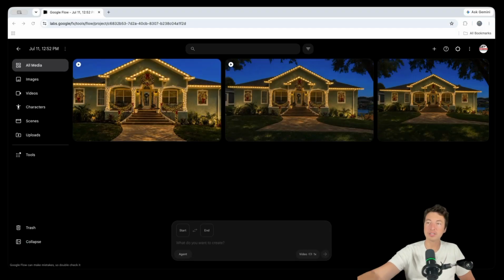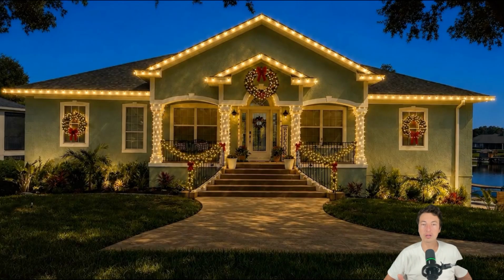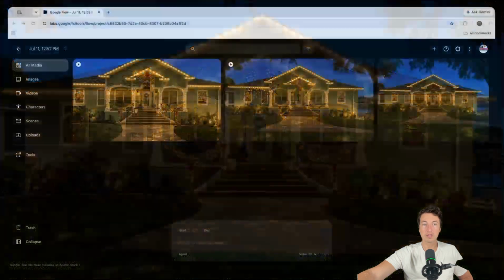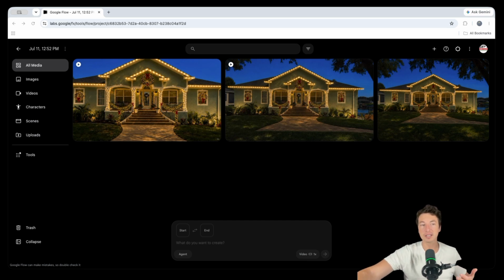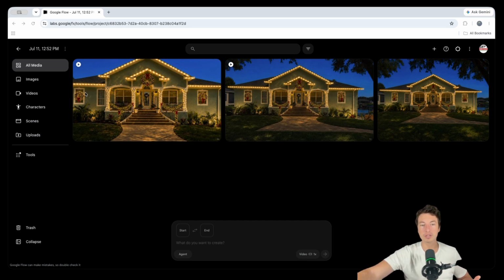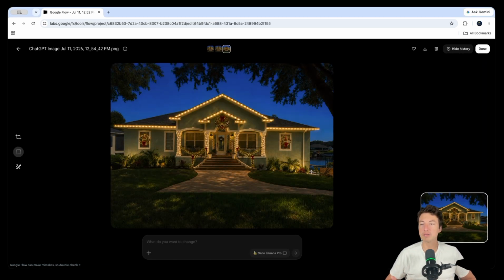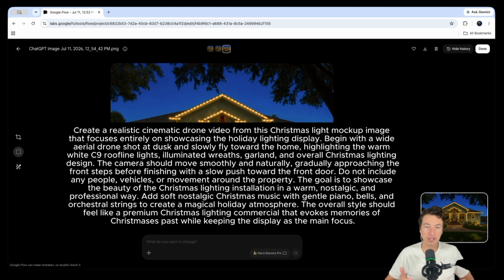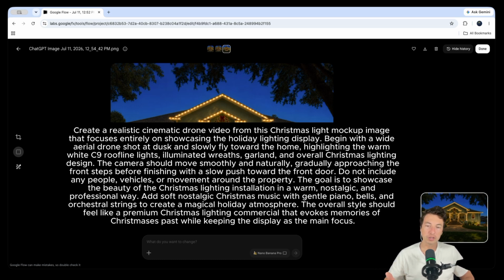How To Turn Christmas Light Mockup Photos Into Cinematic AI Videos (Full Tutorial)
Want to turn your Christmas light mockup photos into realistic cinematic videos that help sell more jobs?

In this video, Mike Carey walks through exactly how to use Google Flow AI to transform Christmas light design mockups into professional-looking drone videos that can be shared with homeowners before the installation even begins.

You'll learn how to create realistic AI-generated Christmas lighting videos, improve customer presentations, and increase proposal approval rates using simple AI tools.

📥 FREE GOOGLE FLOW PROMPT

Create a realistic cinematic drone video from this Christmas light mockup image that focuses entirely on showcasing the holiday lighting display. Begin with a wide aerial drone shot at dusk and slowly fly toward the home, highlighting the warm white C9 roofline lights, illuminated wreaths, garland, and overall Christmas lighting design. The camera should move smoothly and naturally, gradually approaching the front steps before finishing with a slow push toward the front door. Do not include any people, vehicles, or movement around the property. The goal is to showcase the beauty of the Christmas lighting installation in a warm, nostalgic, and professional way. Add soft nostalgic Christmas music with gentle piano, bells, and orchestral strings to create a magical holiday atmosphere. The overall style should feel like a premium Christmas lighting commercial that evokes memories of Christmases past while keeping the display as the main focus.

🎥 Google Flow AI Video Editor

Google Flow:
Google Flow - AI Creative Studio for Video, Images & Custom Tools

🎄 Learn More About CLA

Welcome to The Christmas Light Academy (CLA) — the employee training platform built specifically for Christmas light installation companies.

Whether you're training your first installer or managing multiple crews, CLA helps you hire, onboard, and train employees faster through structured video training, SOPs, quizzes, certifications, and mobile learning.

✔ English & Spanish Training
✔ Installer, Sales Rep, Office Staff & Team Lead Training
✔ Mobile App Access
✔ Employee Registration System
✔ Custom Company Training Programs Available

CLA Core & CLA Custom:
Home

Book Your Custom Training Call with Michael - Michael Carey

Need A CRM For Your Christmas Light Business?

Jobber:
Run your business better with Jobber

Need A Better Way To Manage SPT Wire?

SPT Wire Caddy:
Home

About The Christmas Light Academy

The Christmas Light Academy helps Christmas light business owners hire, onboard, and train employees through a proven training system designed specifically for the holiday lighting industry.

Our platform includes mobile app access, English & Spanish video training, quizzes, certificates, and employee registration tools to help you build a more scalable business.